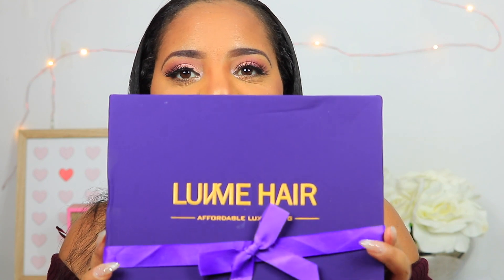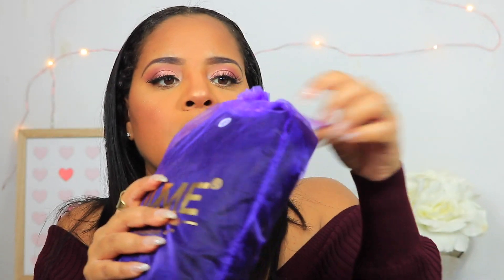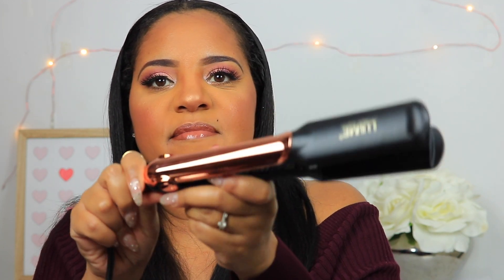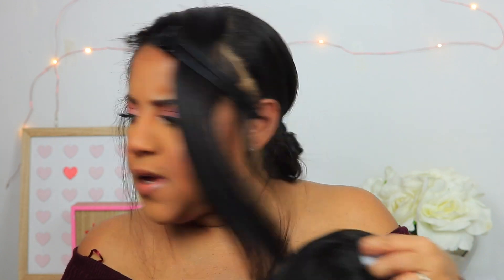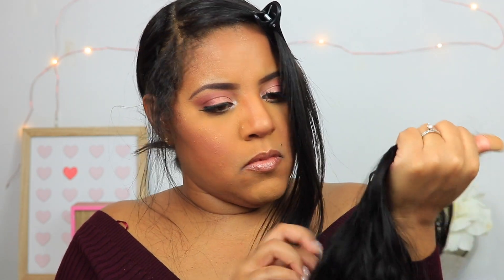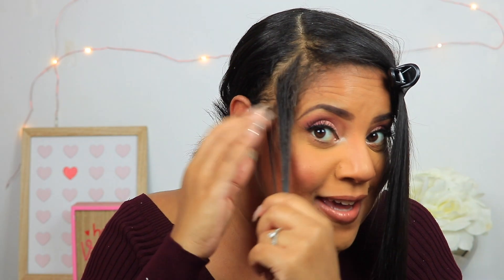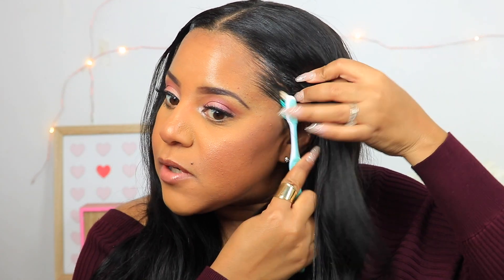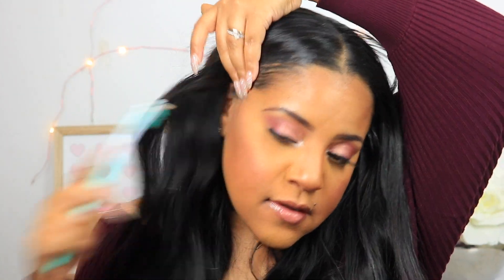LUVME HAIR U-PART WIG | Try on and style my very first human wig with me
Hey guys! Today I’m trying on my very first u- part wig featuring luvme hair. I hope you guys enjoy and let me know if you’ve ever tried a u-part wig! What was your experience?